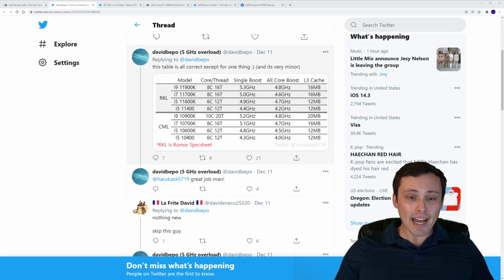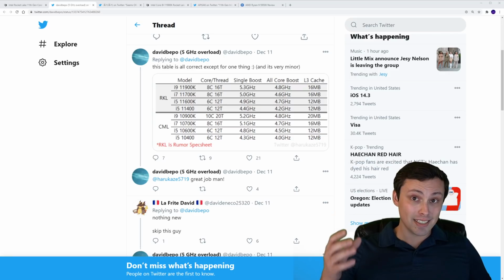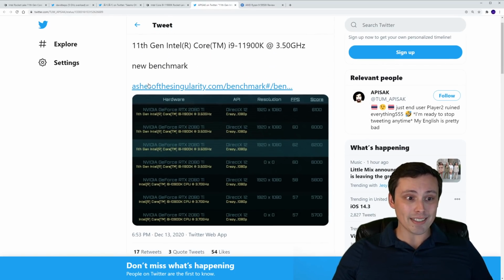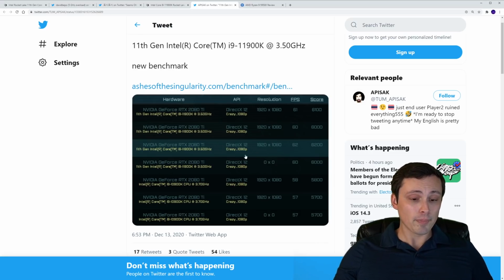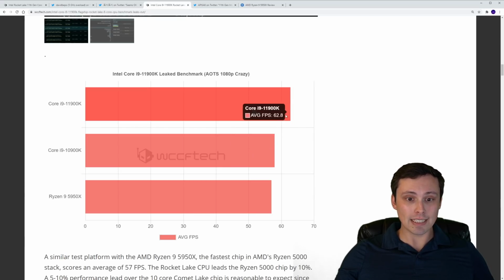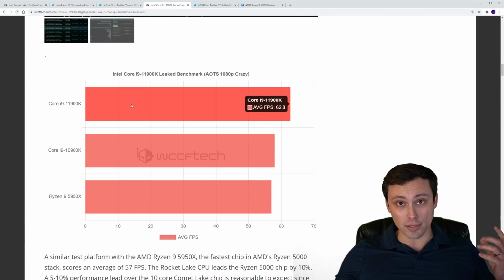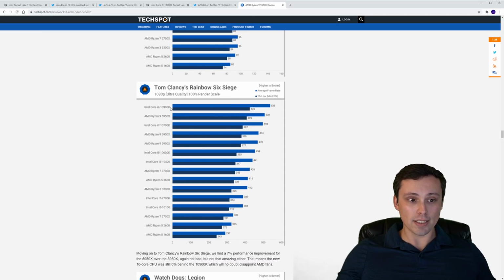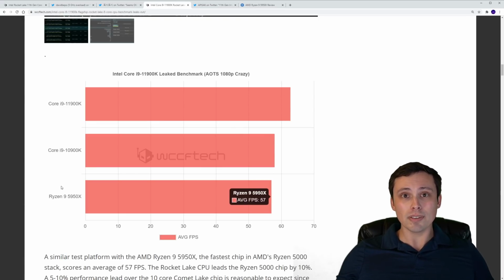Intel Reclaims Gaming Crown?- Leaked AoTS benchmark analysis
Sources:
Leak Tweet: